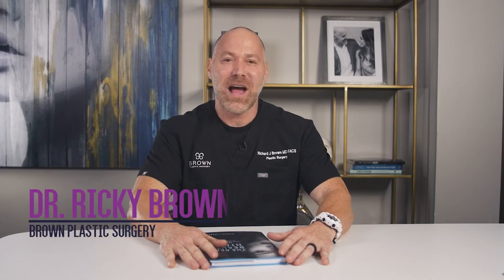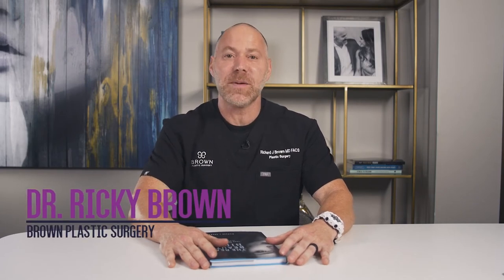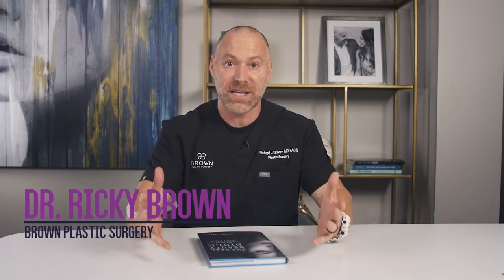Day 1 Recovering from a Breast Augmentation | Brown Plastic Surgery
What can you expect the next day after your Breast Augmentation Surgery?

Dr. Brown talks about what you can expect to feel like day 1 recovering from your Breast Augmentation! He also talks about some tips to make your recovery smoother like scheduling your medications, and making sure you'll have any help you will need around the house as you recover! This video is such a great resource as you prepare for your breast surgery, as well as Dr. Brown's book, "The Real Beauty Bible: Navigating Your Journey Through Plastic Surgery.” (Link below!)

Richard Brown is a top plastic surgeon in Sun City and Scottsdale, Arizona.

Find out what you need to know before plastic surgery by reading Dr. Brown’s book, “The Real Beauty Bible: Navigating Your Journey Through Plastic Surgery.”